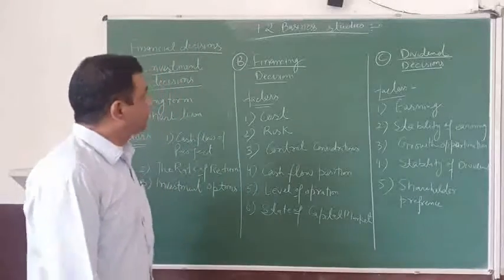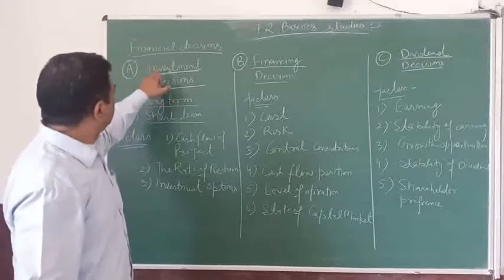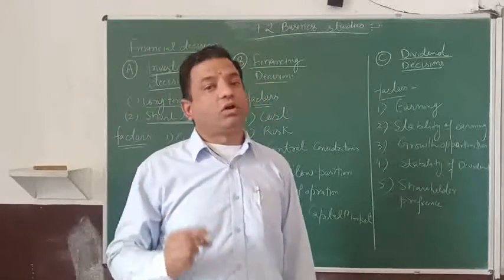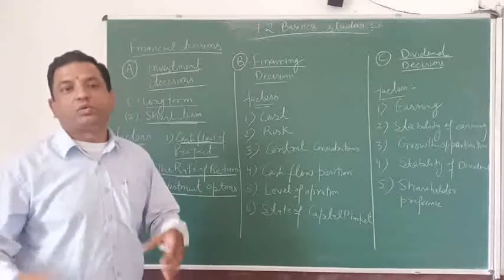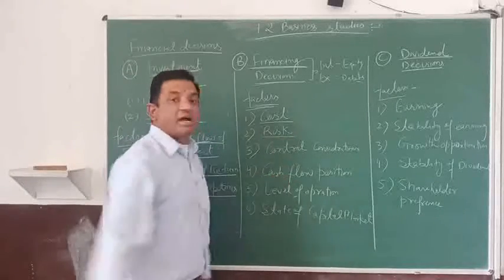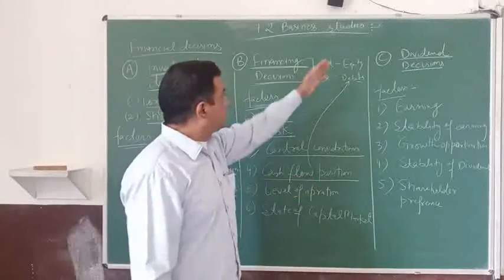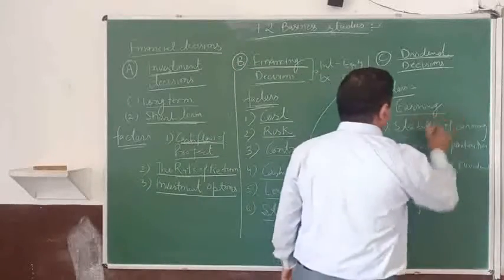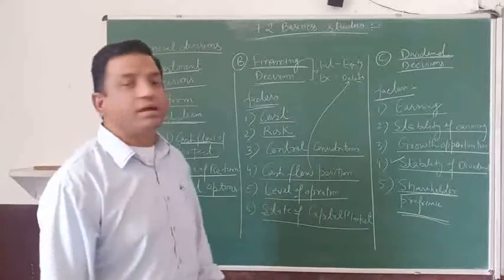Financial Management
Investment decisions Financing decisions Dividend decisions